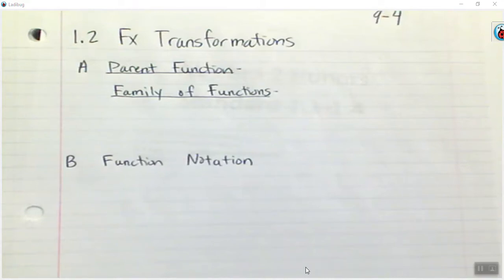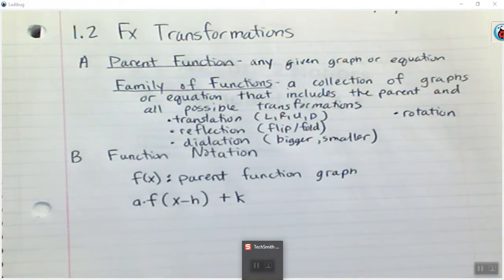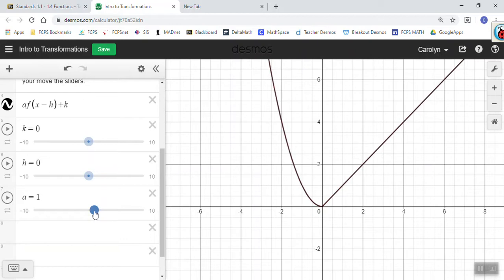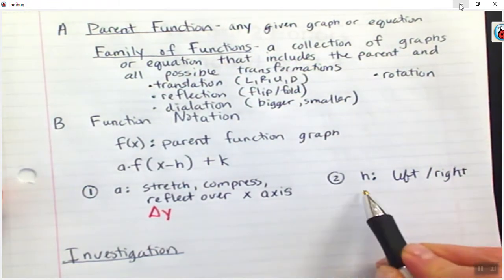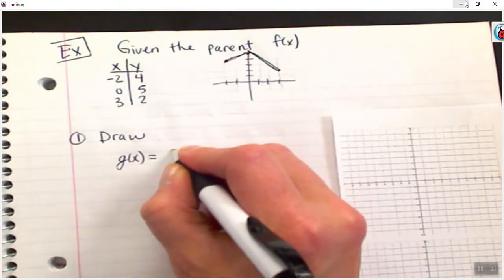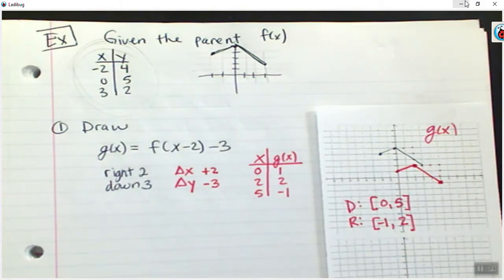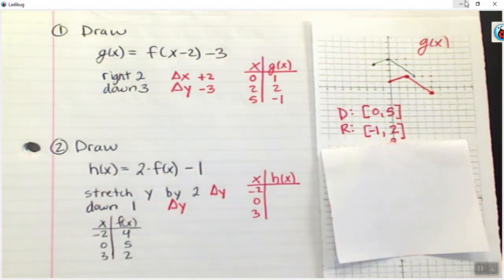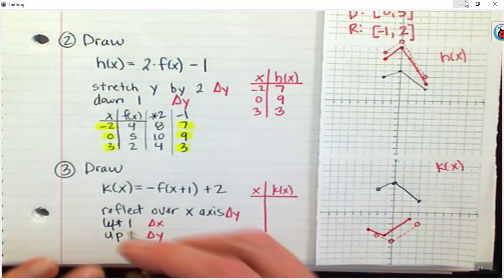Alg2H 1.2 Function Transformations Intro